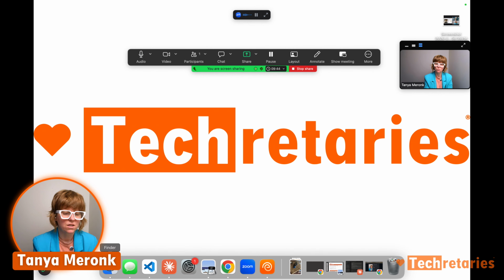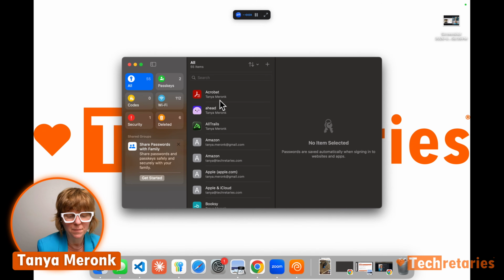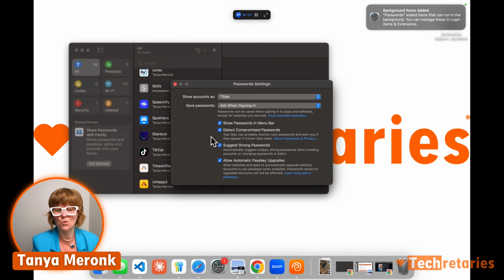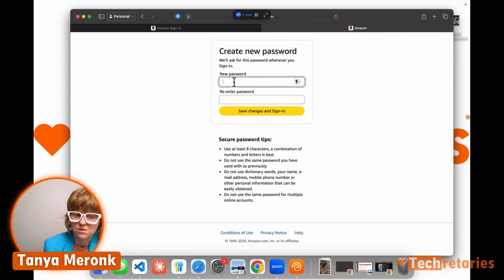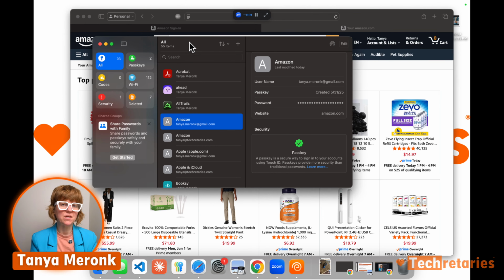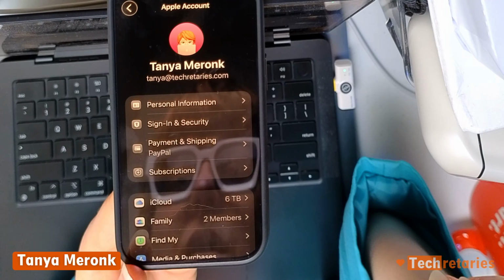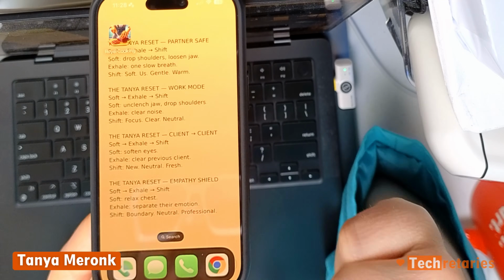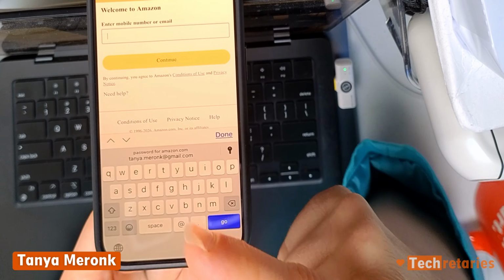Passwords & Accounts Class LIVE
Passwords, passkeys, 2-step verification. When to use which and when? Let's demystify all of that today.

Just start somewhere with today’s Cyber Self-Defense class on Accounts & Passwords.